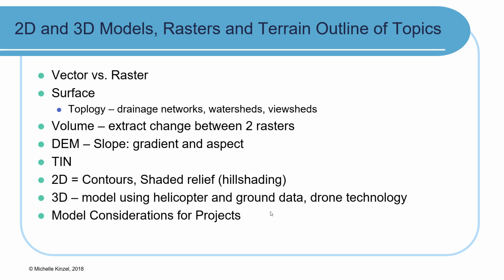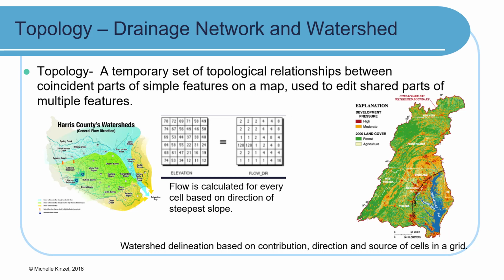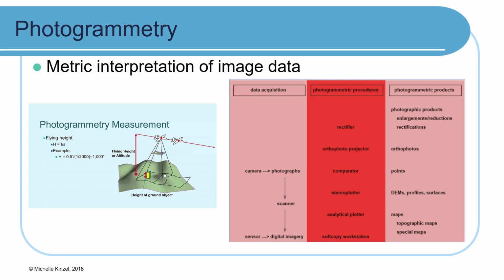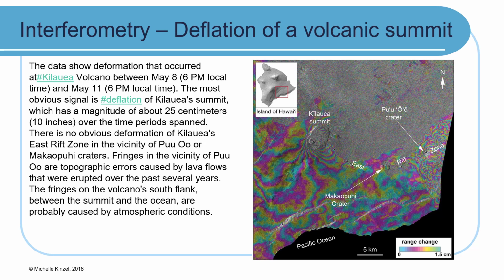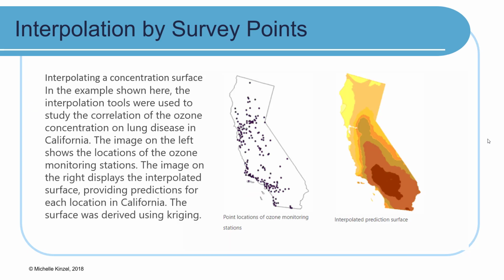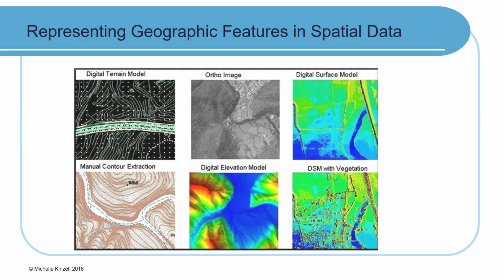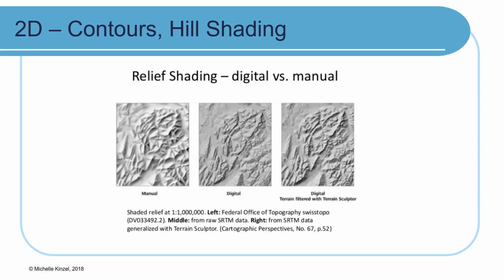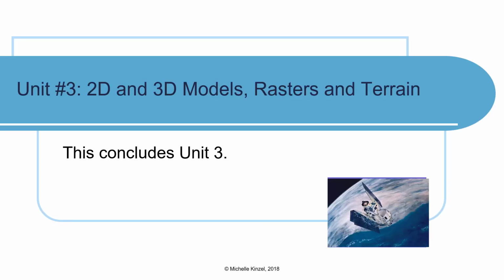2D and 3D Models